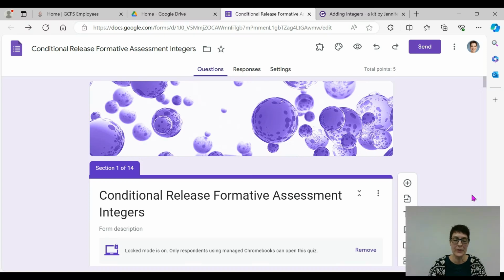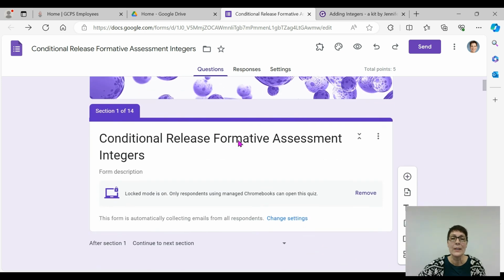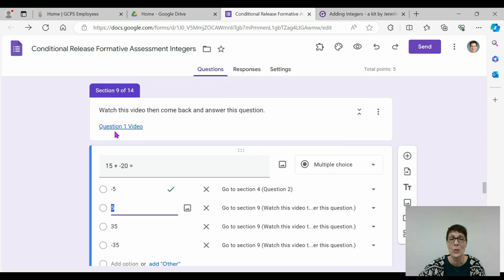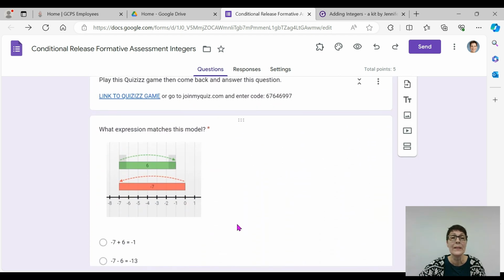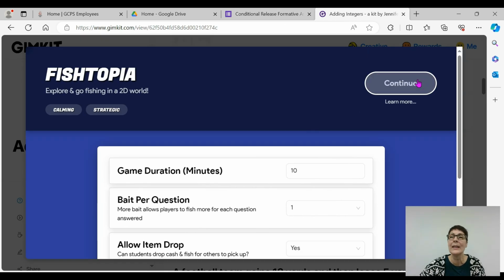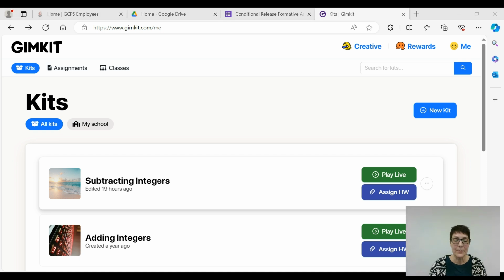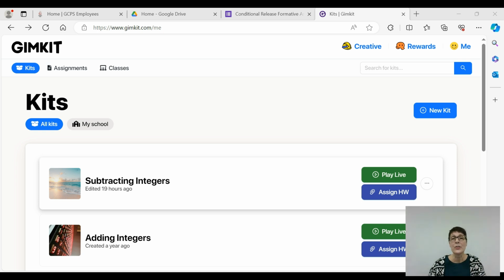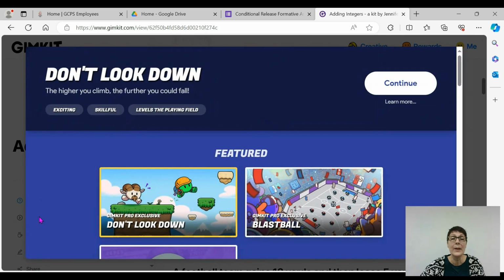Tools Assessment Video